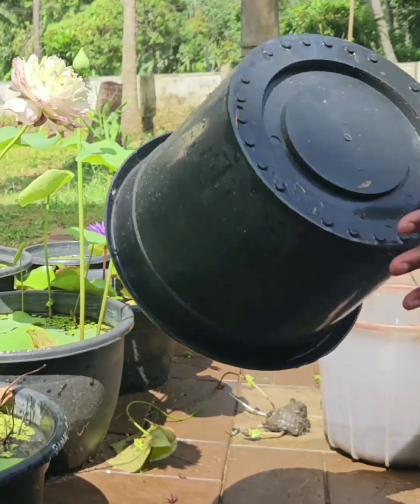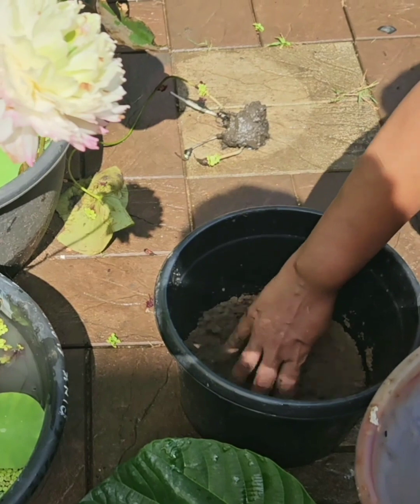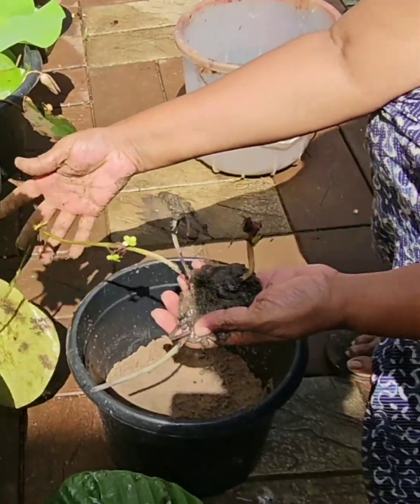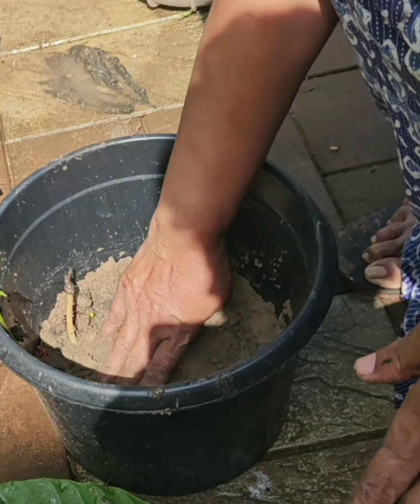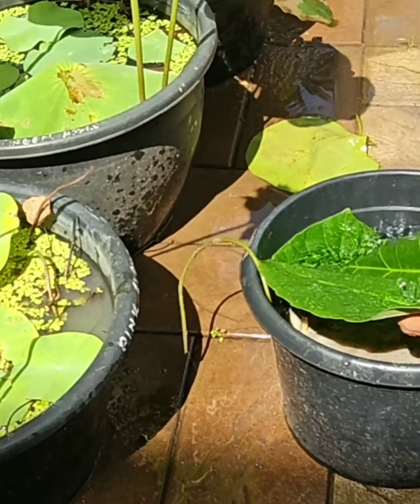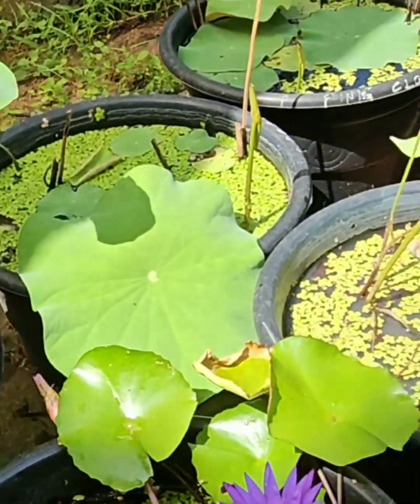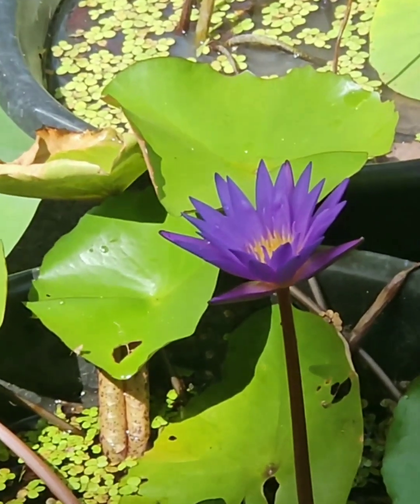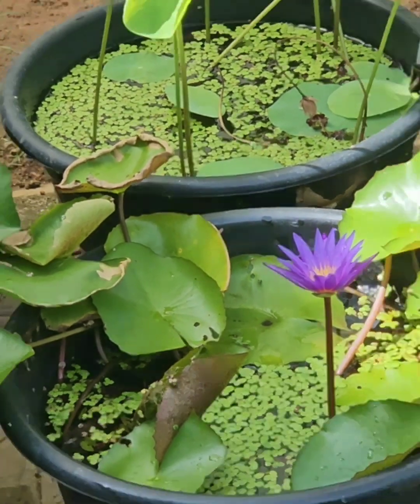lotus runner#നടുന്ന രീതി